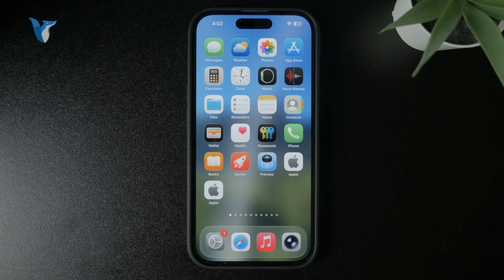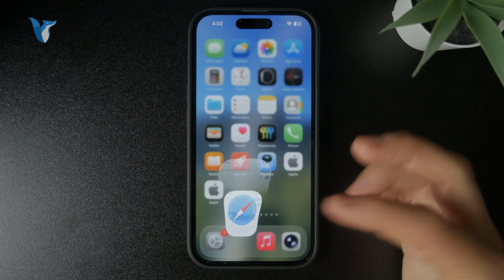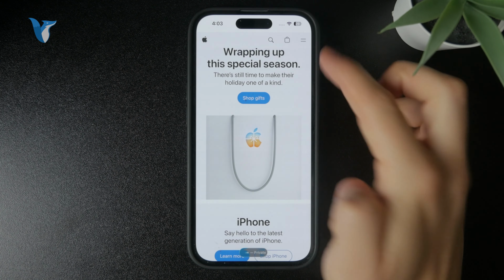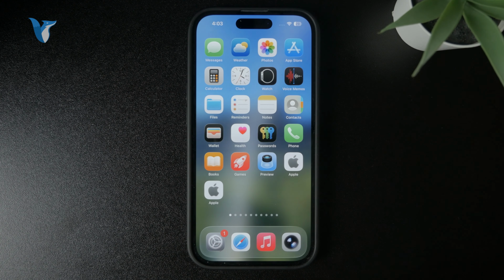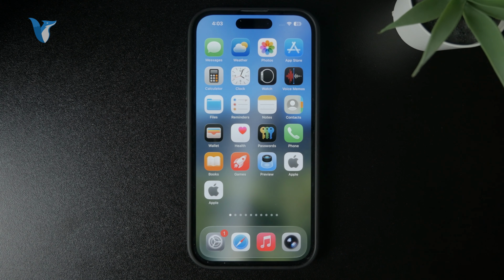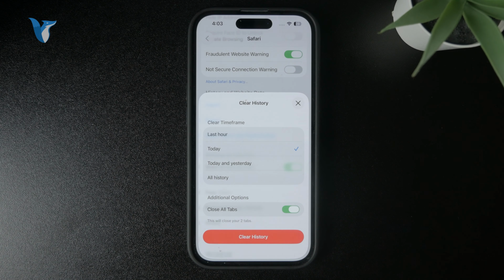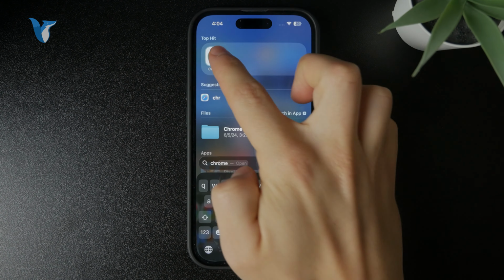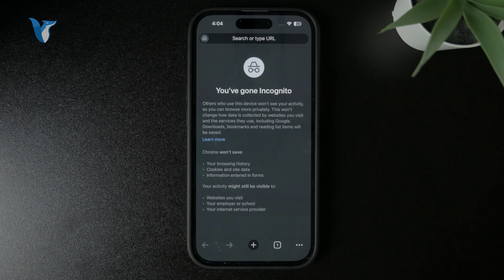How to Make Internet Search Private on iPhone (tutorial)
Want to keep your browsing private on your iPhone? This video shows you how to enable private search settings in Safari and other browsers to protect your online activity.